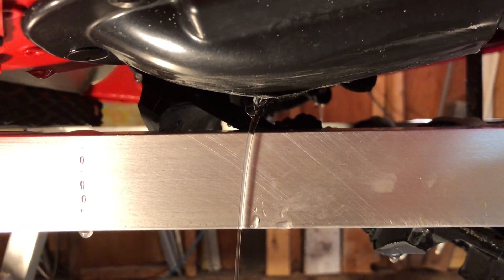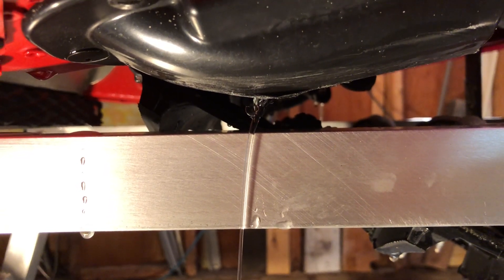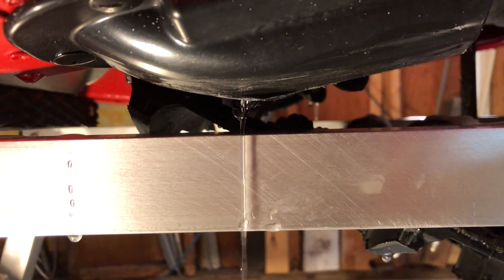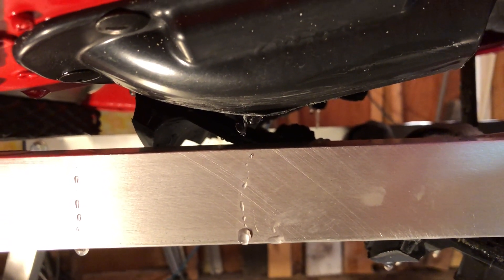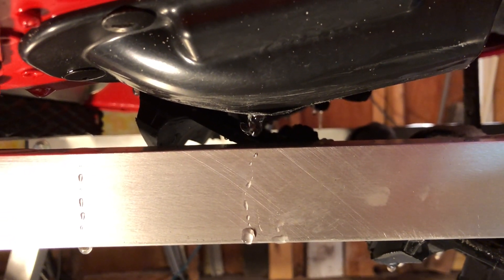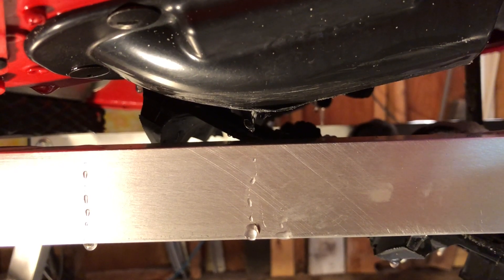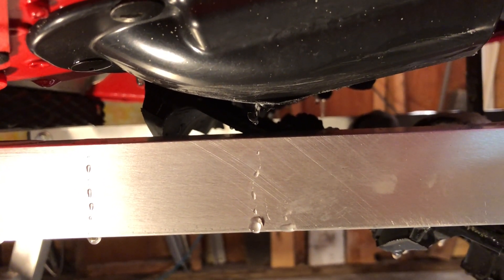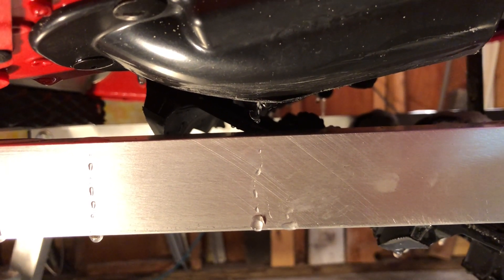Drilling out the brake rotor lower protector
This held water in my cat, and does same on the winder. drill a 3/16 hole in lowest point to keep water draining out. Water freezes and then its ice.